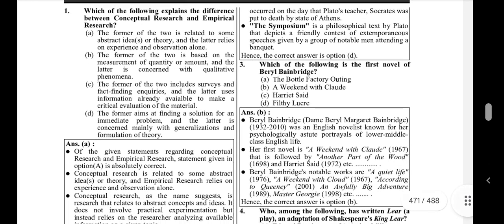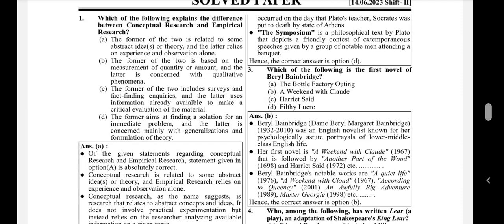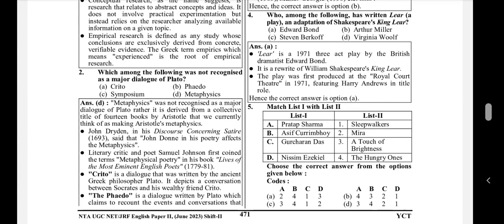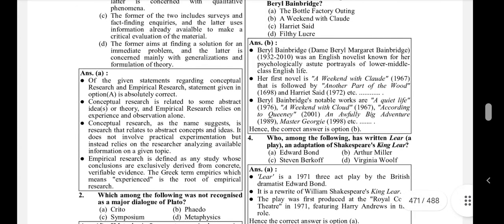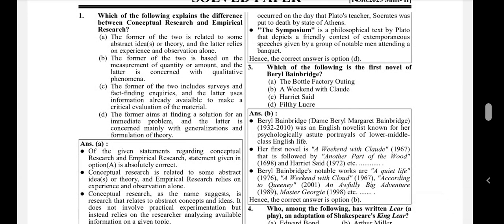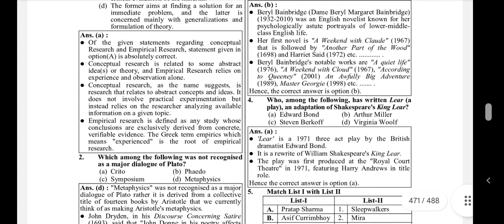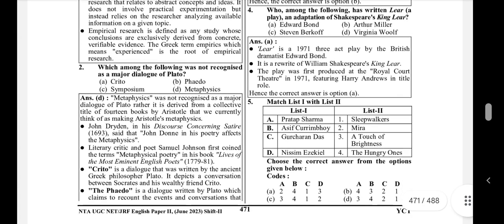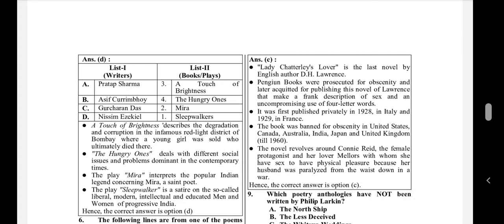UGC NET JRF ENGLISH | RAPID FIRE REVISION - 10 | 100% JRF